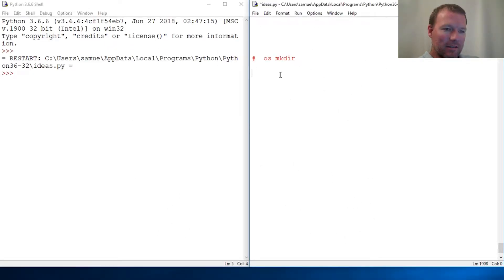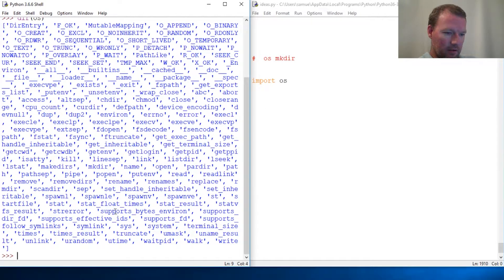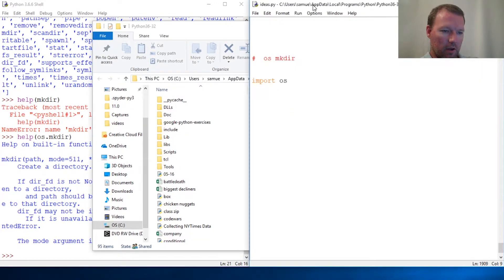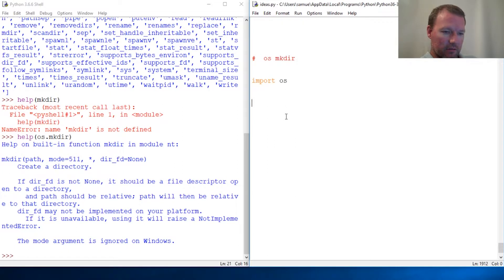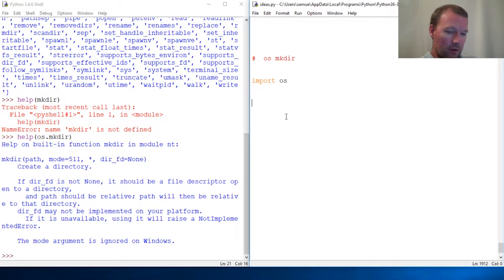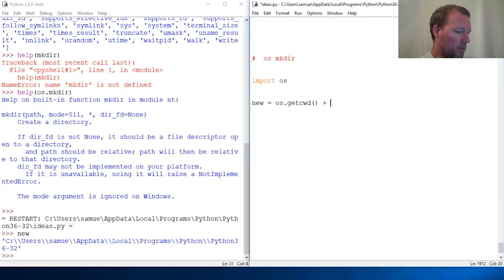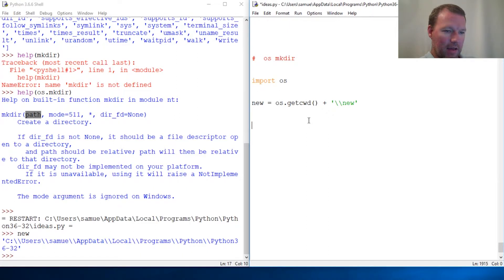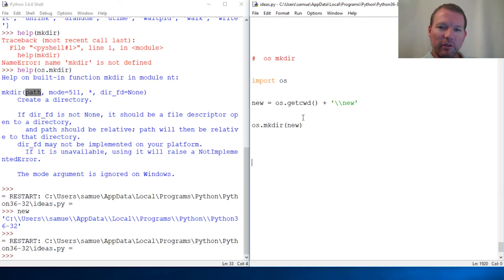Python Basics Os Mkdir Method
Learn how to use the mkdir method from os module with python programming